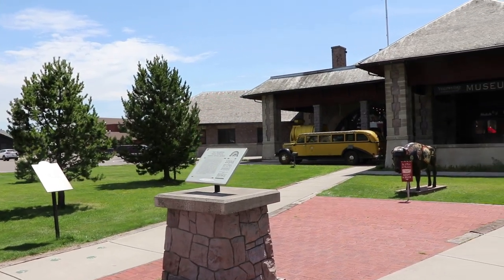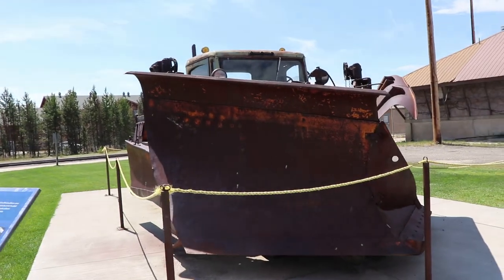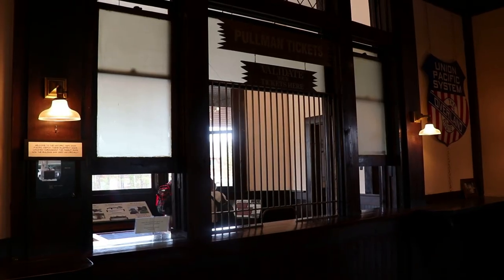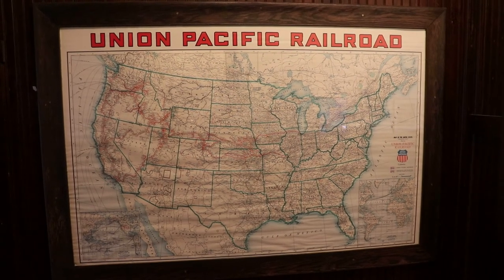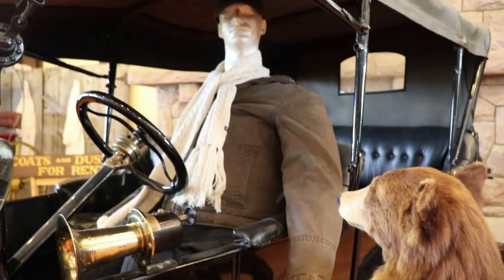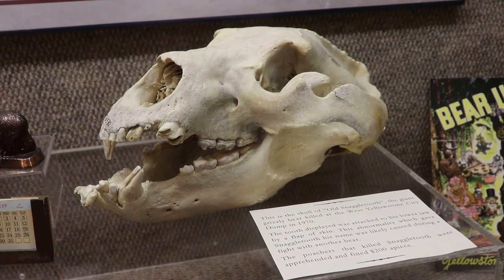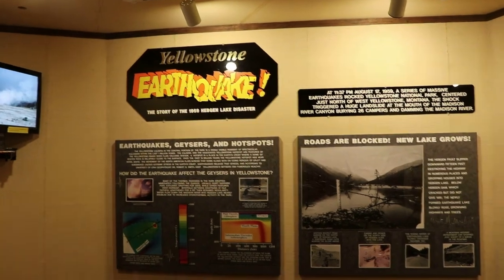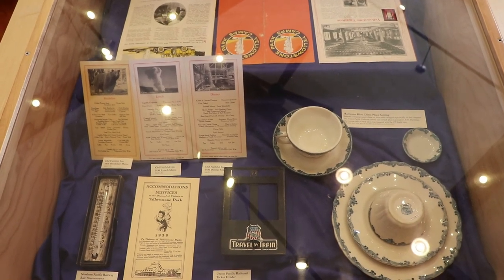Yellowstone Historic Center - West Yellowstone, Montana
The Yellowstone Historic Center in West Yellowstone, Montana.  Also includes old shops, the historic Madison Hotel, a 1903 Pullman Car, and Zoltar.